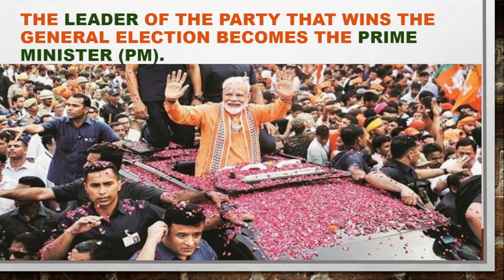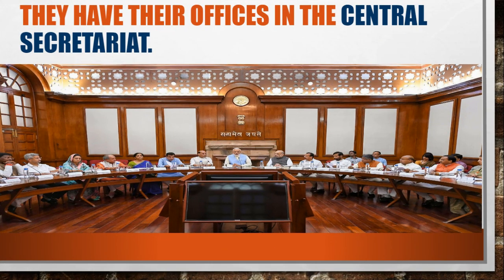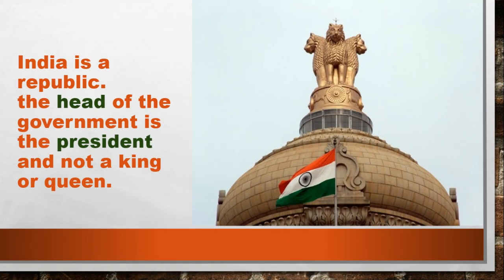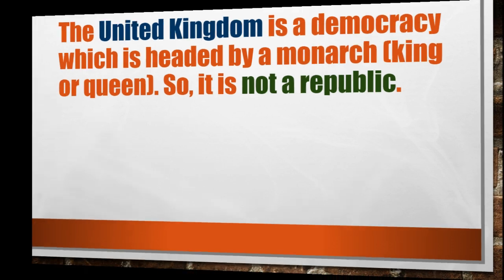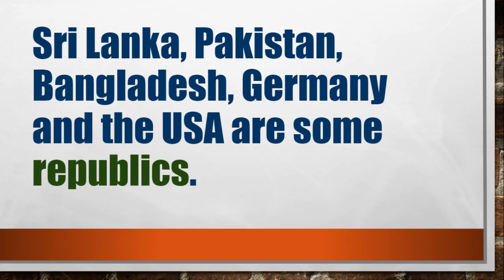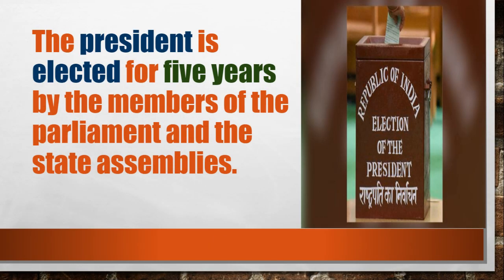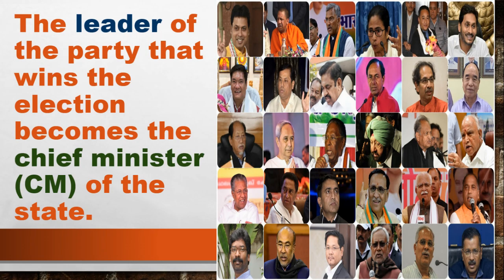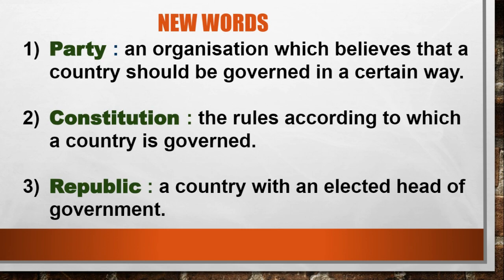HOW OUR COUNTRY IS RUN-PART-2 ( CLASS-4 S.ST)